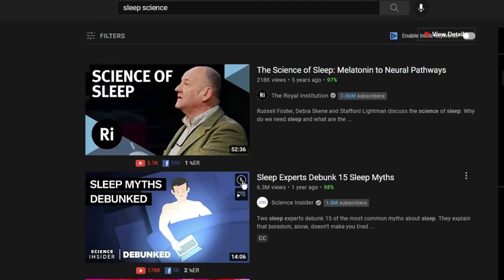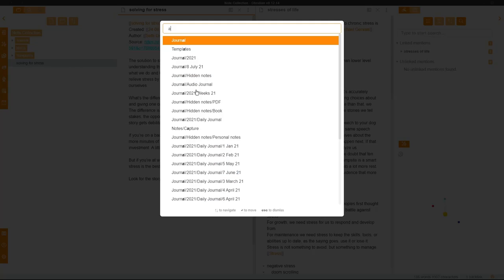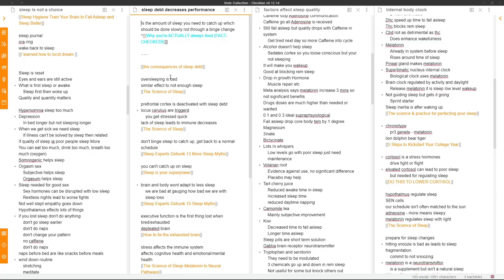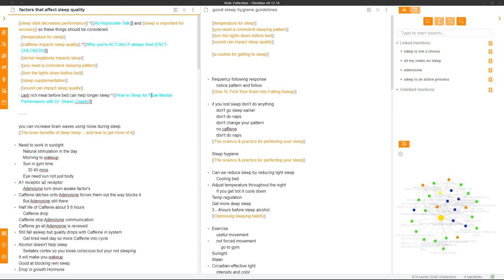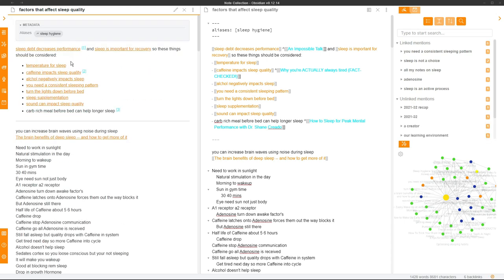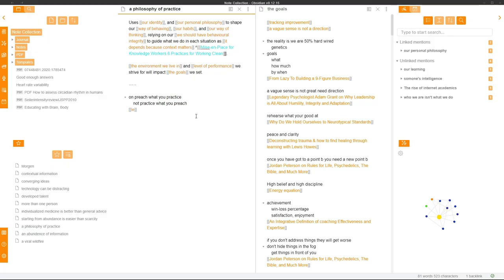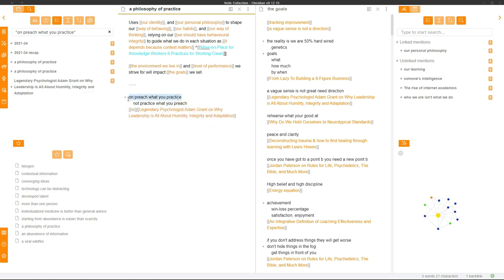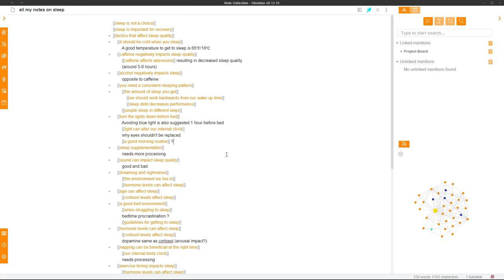How I Organized Sleep notes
Looking at sleep research, and finding out how to sleep faster, how much sleep you need, and what I can do to improve my sleep quality.

⏰ TIMESTAMPS ⏰
0:00 Introduction
0:20 How I take notes on YouTube videos
3:55 How I process the capture notes
9:50 How I use academic articles in Obsidian
11:16 Knowing when to stop
13:45 Creating a summarized project page